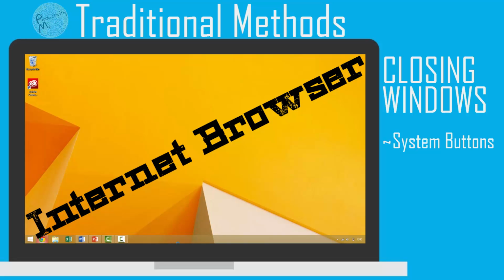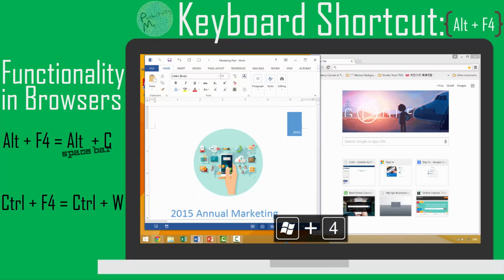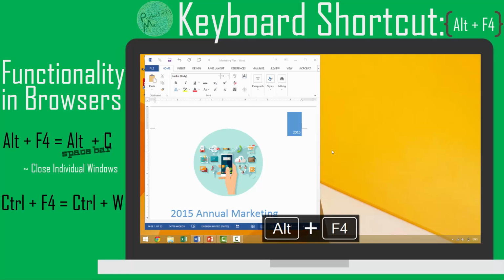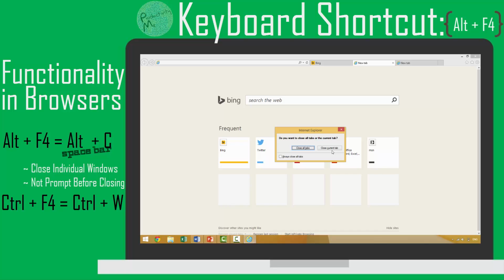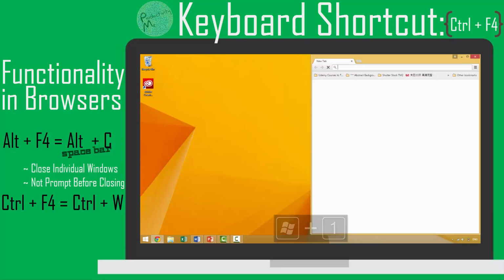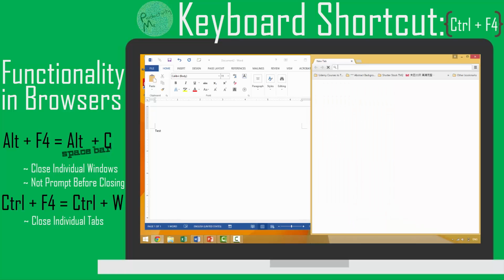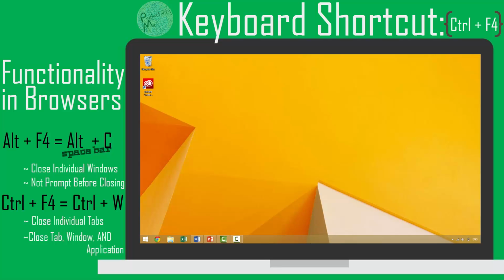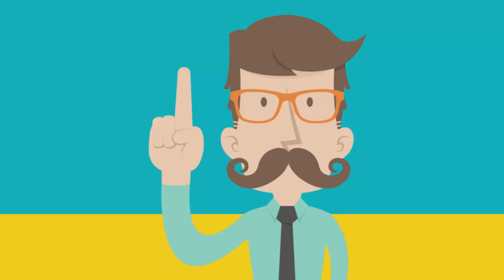25 Keyboard Shortcuts, Tips, and Tricks You Must Learn (#16)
25 Keyboard Shortcuts, Tips, and Tricks You Must Learn (#16)

More specifically, we’ll look at the nuances of using the keyboard shortcuts of ctrl + W and ctrl + F4 in your browser tabs and how this may have a unexpected effect (in Windows 7, Windows 8, and/or Windows 10).

Cheers,